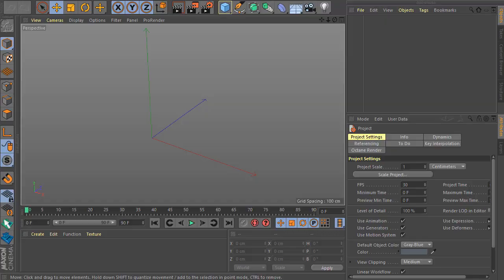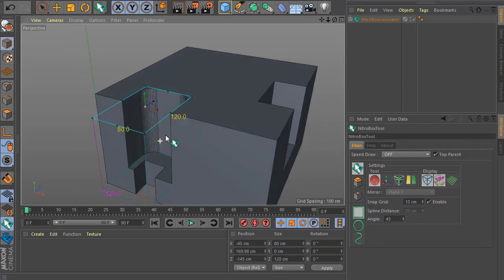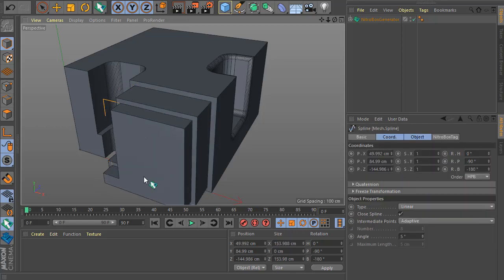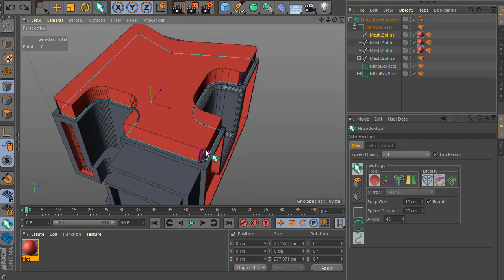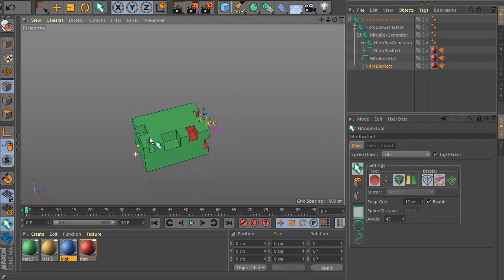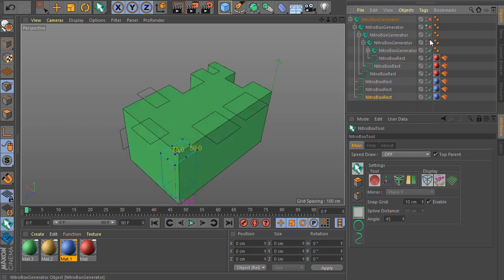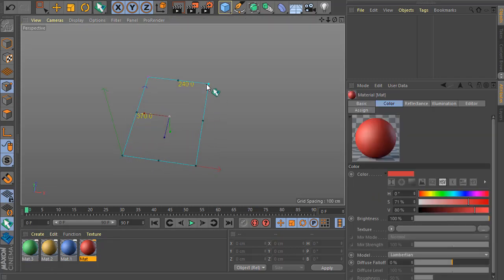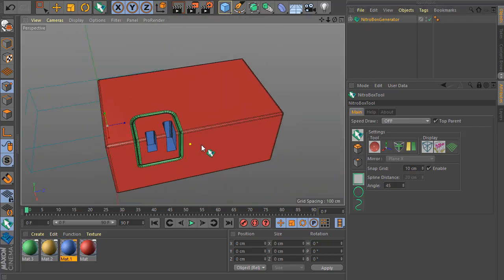NitroBoxToolUpdate1.05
great plugin to make easy life with modeling this new great update add new stuff and fix